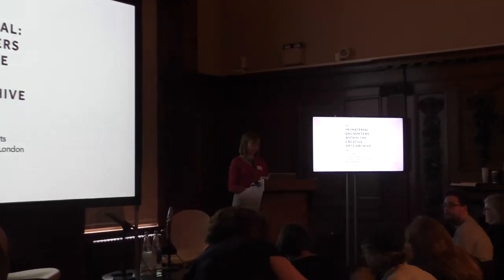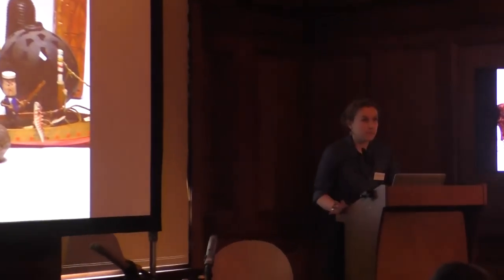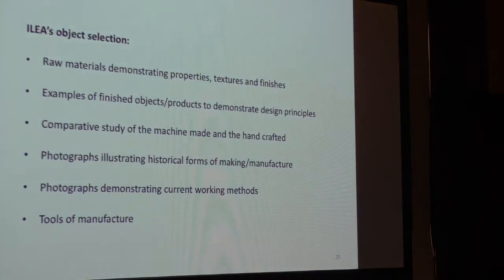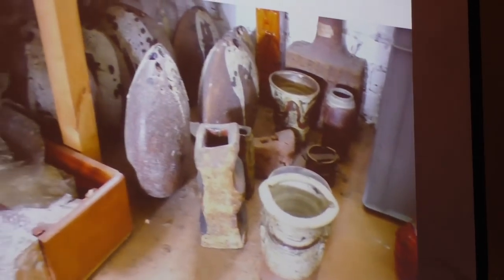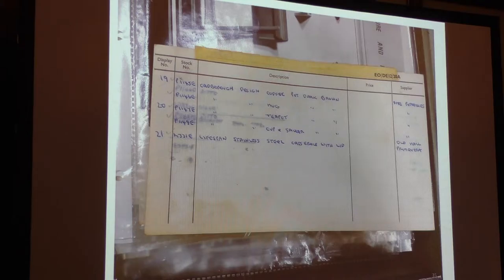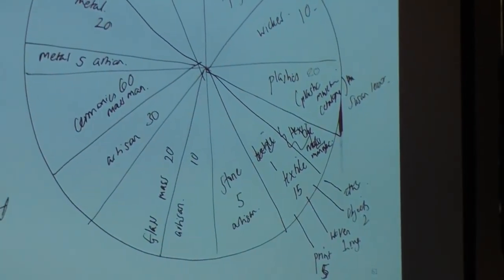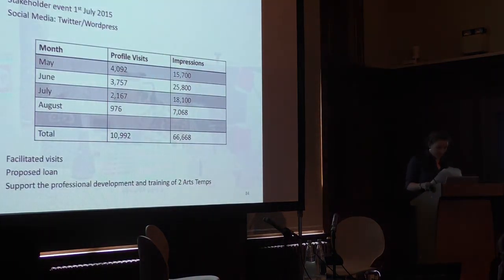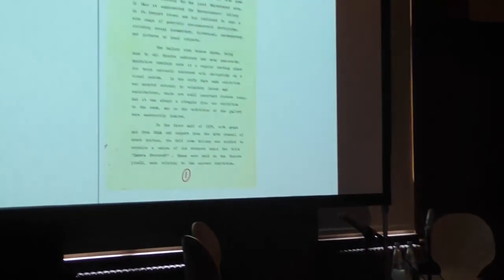Im/Material: Collections in Context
Collections in Context
Chaired by Sarah Mahurter

1. Cataloguing the Camberwell I.L.E.A. Collection
Jacqueline Winston-Silk

Donated to Camberwell College of Arts in 1989, the historic Inner London Education Authority (I.L.E.A.) collection received relatively little use and critical attention in the years since its acquisition. Seeking now to re-examine the potential of the objects within teaching and learning, and to address responsibilities towards the care and access of material, Camberwell embarked on a pilot cataloguing project. This presentation will reflect upon the objectives, methodology and discoveries of the 4 month development project undertaken in 2015. The work was generously supported by the Higher Education Innovation Fund.

2. From the PARC Archive: Camerawork (c. 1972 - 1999) and the John Wall Archive of the Directory of British Photographic Collections, 1972
Robin Christian

The Camerawork collections (c.1972-1999) tell a fascinating and largely untold story of community-led photography in England during the 70s, 80s and 90s. The collections’ unique contents cover setting up the Half Moon Photography Workshop, a community-based photography workshop in East London, through to Camerawork’s extensive publishing and touring exhibition programme.

The Rev. Dr. John Wall was a leading member of a Royal Photographic Society group, which proposed the making of a National Photographic Archive. In 1972, the group recommended the compilation of a National Photographic Record; John Wall became Honorary Editor. The Directory of British Photographic Collections was published by the RPS in 1972. PARC acquired the John Wall archive when researcher Bob Pullen visited Wall, in the early stages of making a web-based Directory of Photographic Collections in the UK. The first iteration for the John Wall project was a joint presentation between Val Williams and Robin Christian at the Archives 2.0 Conference at the National Media Museum in Bradford, 2014.

Im/Material: Encounters within the Creative Arts Archive
13 - 14 May 2016, Chelsea College of Arts
University of the Arts London

This two-day conference brought together UK and international archivists, artists, curators and academics to consider the role of the archive in the preservation, interpretation and creation of culture. The event offered an exciting programme of talks, discussions, collaborative student exhibitions and other immersive events which foreground archives and special collections within the creative arts.

Further information about the UAL’s archives and special collections, including an online catalogue, can be found at: